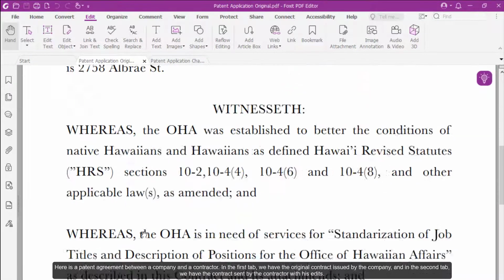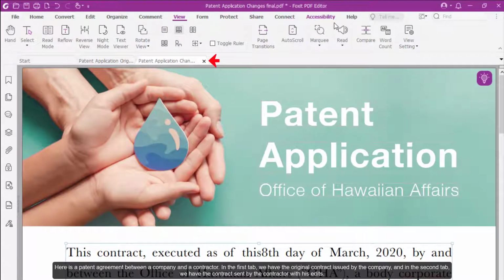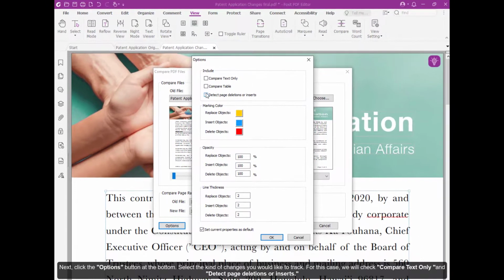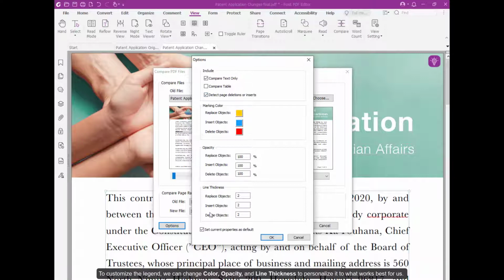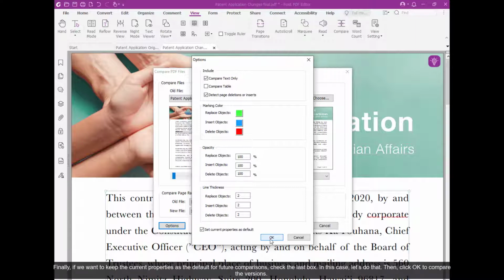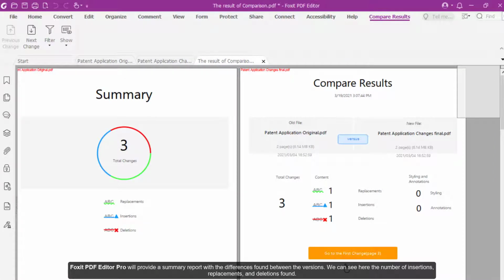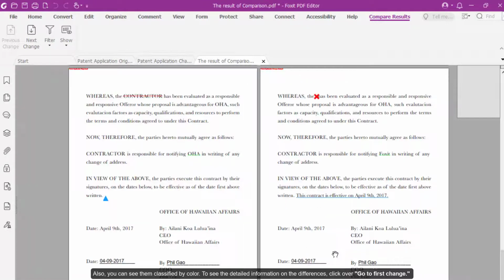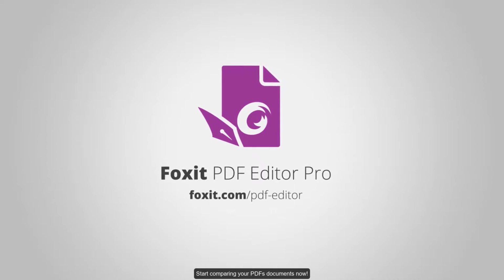How to compare two PDF files | Best PDF Compare tool | Free | Foxit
𝐋𝐞𝐚𝐫𝐧 𝐡𝐨𝐰 𝐭𝐨 𝐮𝐬𝐞 𝐨𝐮𝐫 𝐨𝐧𝐥𝐢𝐧𝐞 𝐏𝐃𝐅 𝐜𝐨𝐧𝐯𝐞𝐫𝐭𝐞𝐫 𝐭𝐨𝐨𝐥𝐬 𝐟𝐨𝐫 𝐟𝐫𝐞𝐞 𝐚𝐭

When you need to identify or verify the changes made to a PDF, you can easily compare two PDF files with the comparison feature of Foxit PDF Editor Pro.
With this powerful software, you can quickly identify the differences between two PDF files.

To use this feature, simply open the two PDF files you want to compare in Foxit PDF Editor Pro.

Then, go to the "View" tab and click on the "Compare Files" button.

A new window will pop up, asking you to select the files you want to compare.

Choose the files and click "OK."

The program will then highlight any differences between the two files.

You can also choose to view a side-by-side comparison or a detailed report of all the changes.

With just a few clicks, you can quickly and easily compare two PDF files.

Watch the video for simple, easy to use step-by-step instructions.